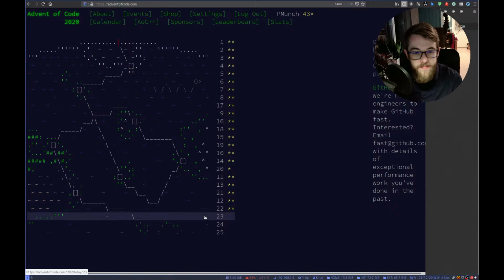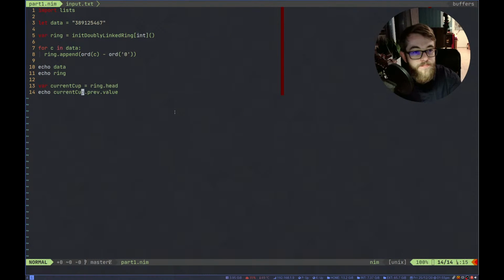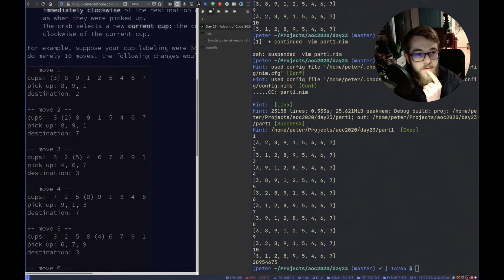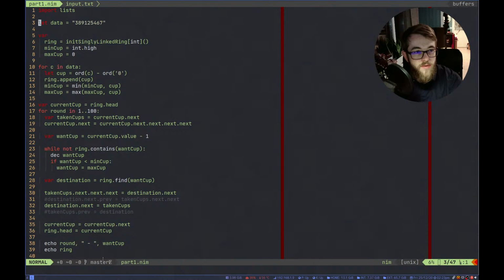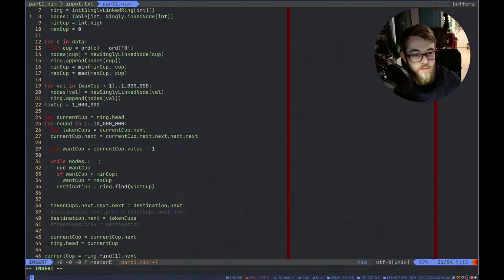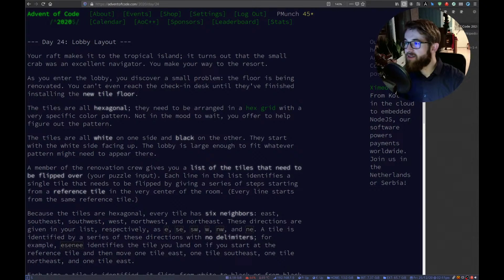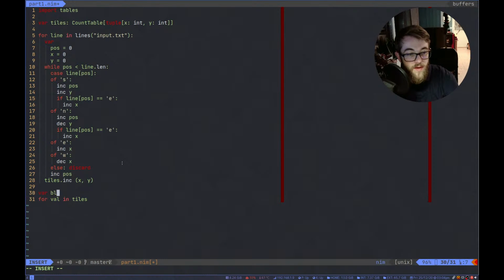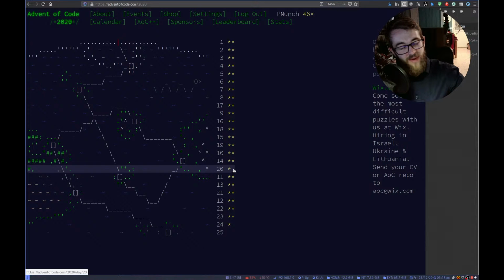PMunch solves AoC 2020 - day 23